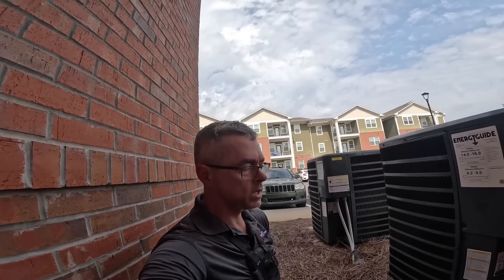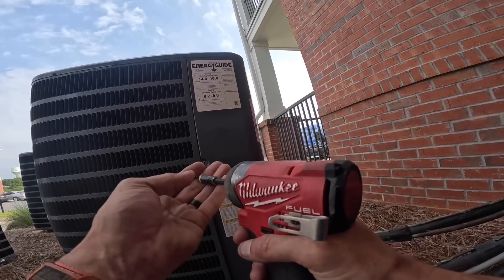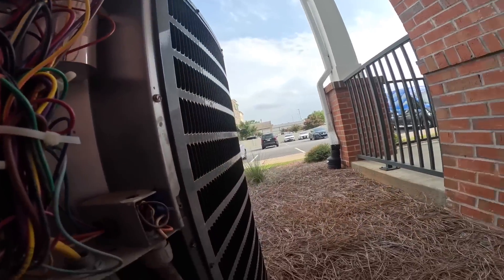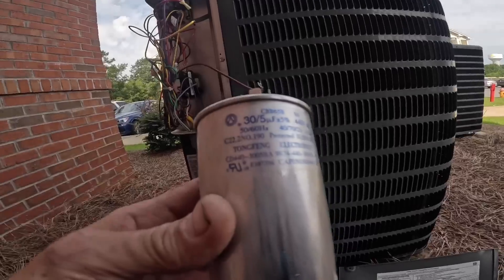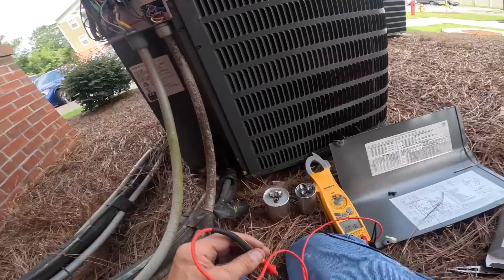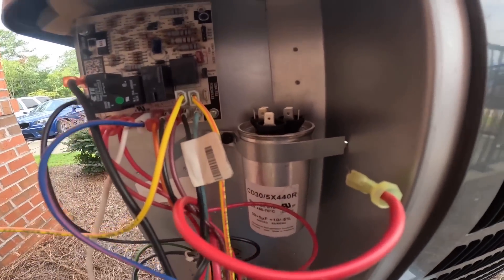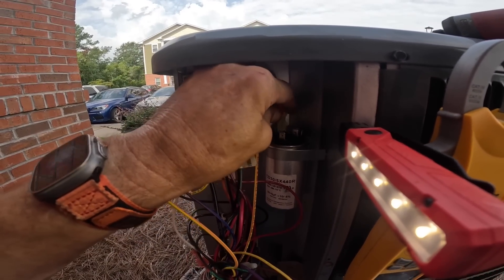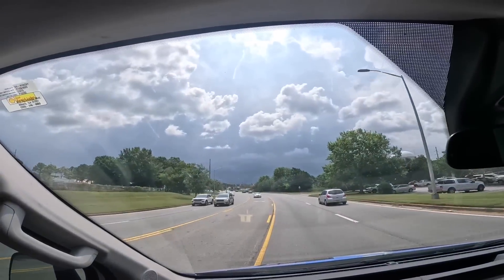No Cooling On Saturday!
In this video I visit an apartment complex where one tenant didn’t have any cooling. hvacguy hvaclife airconditioner hvac furnace heatpump hvactrainingvideos hvactechnician hvactroubleshooting hvacinstall capacitor @GoodmanMfgTV

Here are links to the tools I use, It costs nothing extra for you to buy from this list, and it supports the channel:

Appion Charging Tee
Milwaukee 12V Impact
Ampeak 2000 Watt Pure Sine Wave Inverter
3 Amp Lil’ Popper
3-Amp Breaker
1/4” adapter for Wiha Torque Screwdriver